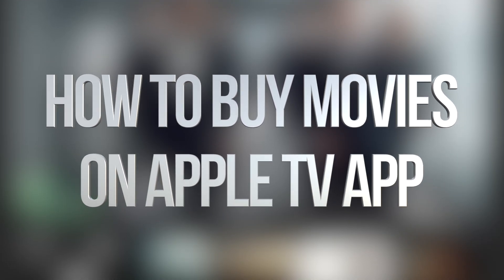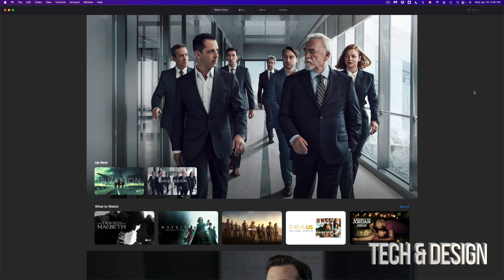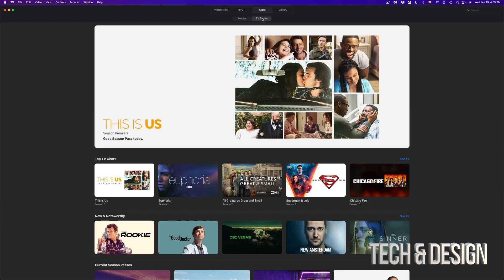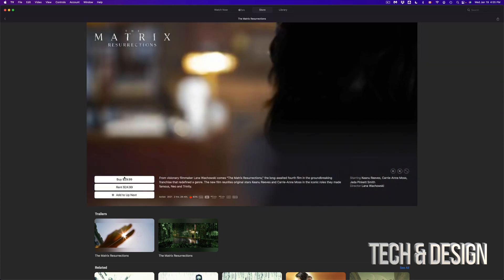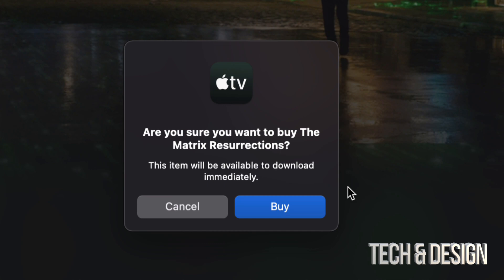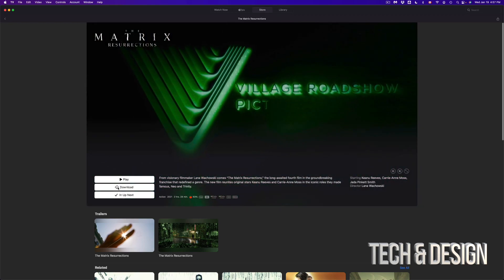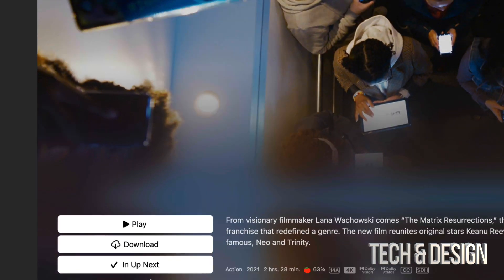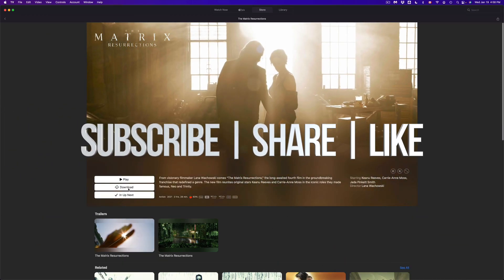How to buy Movies on Apple TV App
Buy movies and tv shows on Apple TV application